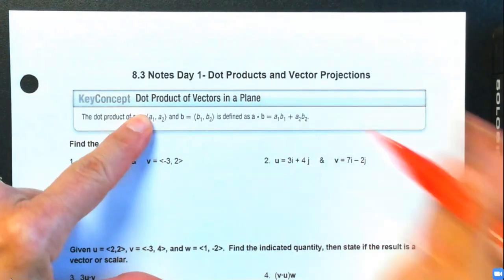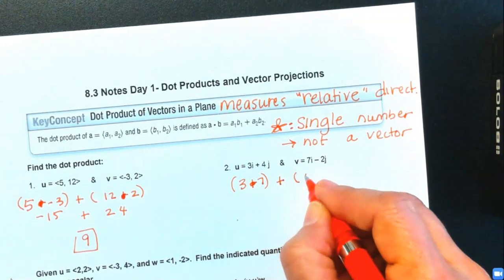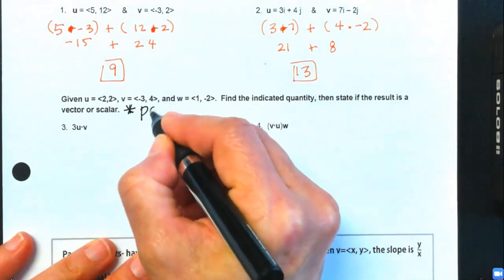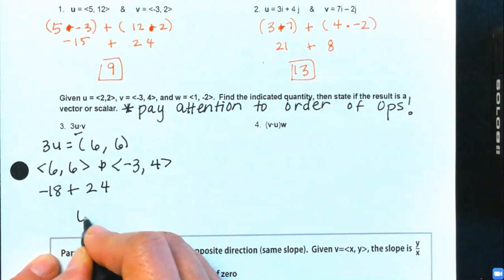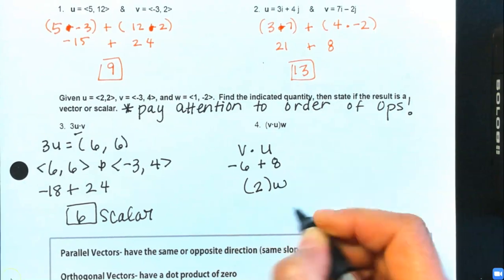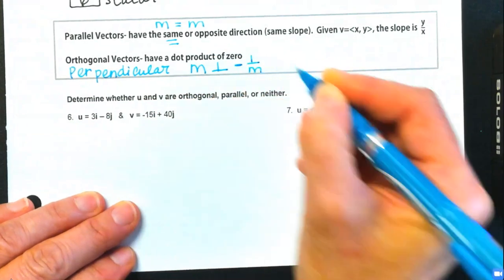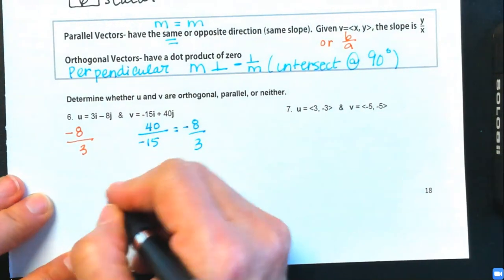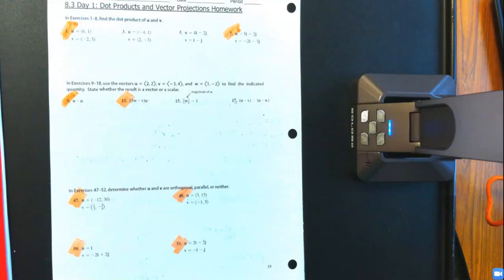8 3 day 1